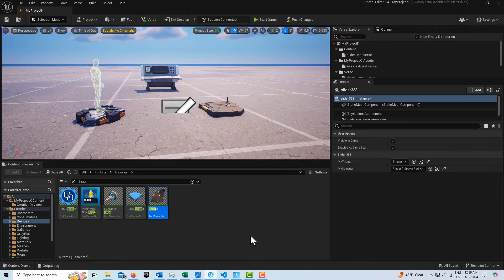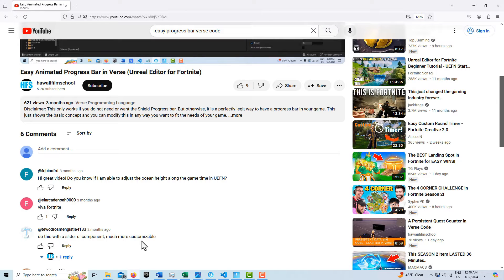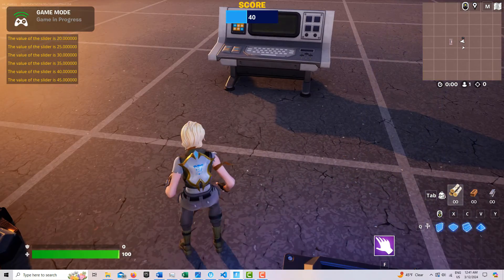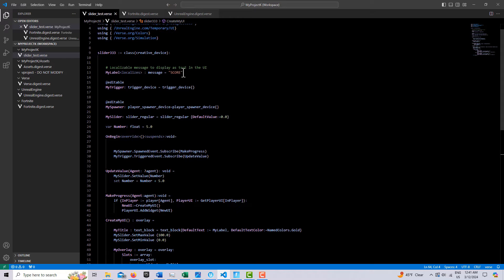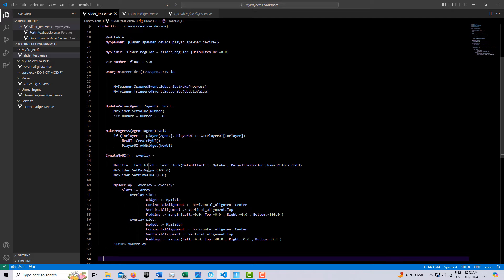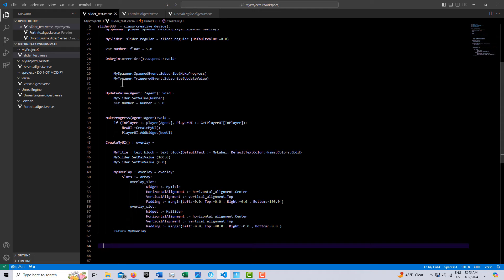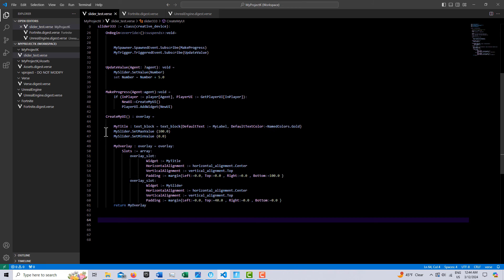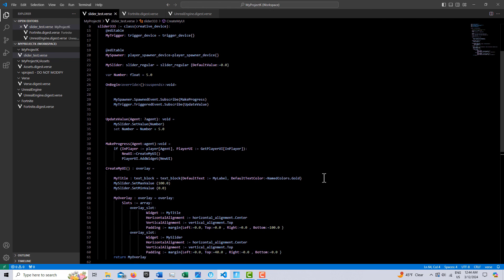The Ultimate Easy Progress Bar in Verse Code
If you want to know how to toggle the visibility of the progress bar, see this video:

Quick look at how the slider can be used to create a basic progress bar in Unreal Editor for Fortnite using Verse code. This is the way to do it.